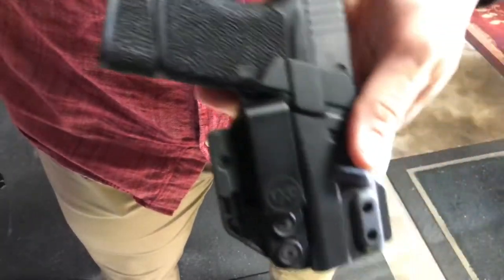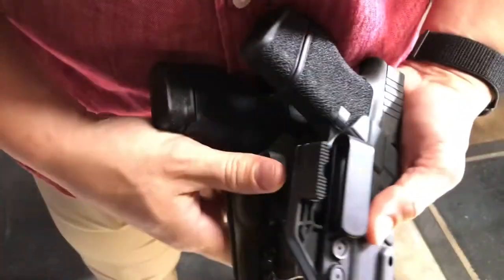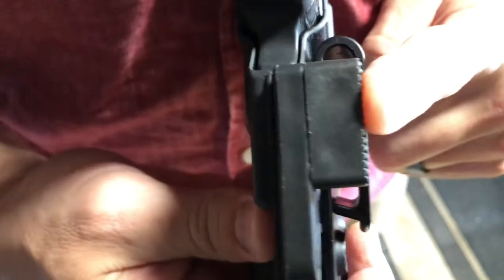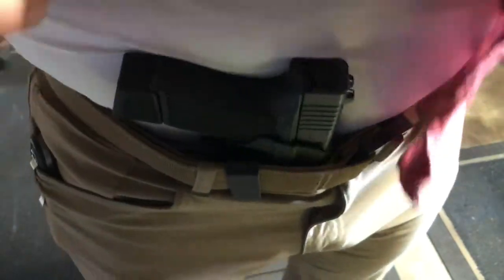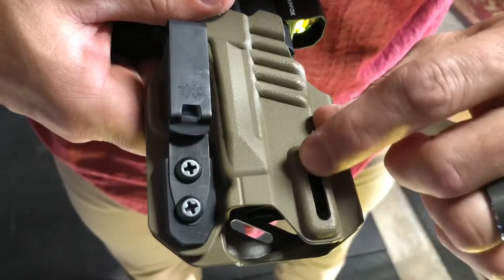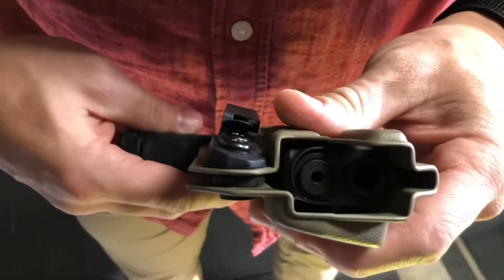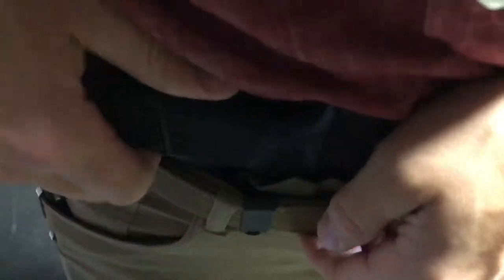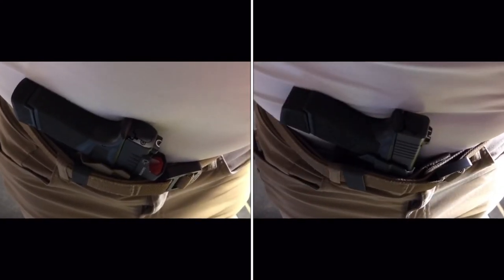TXC Holsters X1 Pro Helix. Comparing it against the X1 with a Concealment Wing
TXC Holsters X1 Pro is a updated redesign (not a replacement) of their original X1 Holster. The biggest change is the addition of the Helix which replaces the traditional concealment  wing which is found on most appendix carry holsters.

Here’s a comparison of how the X1 Pro and the Helix look against an X1 with the wing.

Check out @txcholsters for information on their line up of holsters. TXCholsters.com

Featured gear:
-Springfield Armory Hellcat OSP with Sentinel red dot optic from Swampfox Optics.

-Glock 43 with grip stippling from NAF Solutions